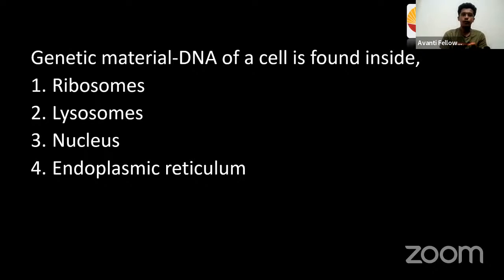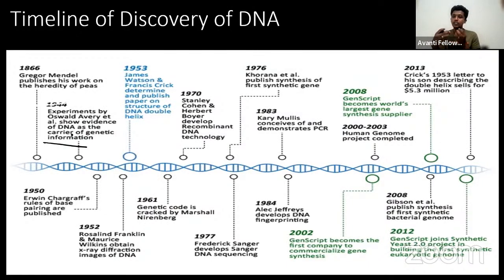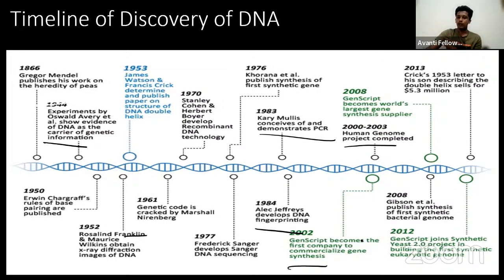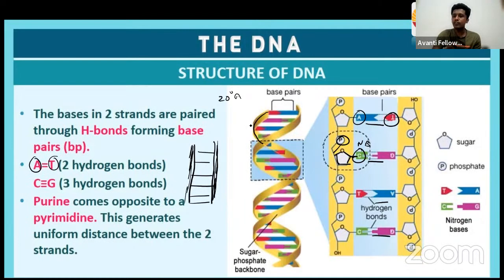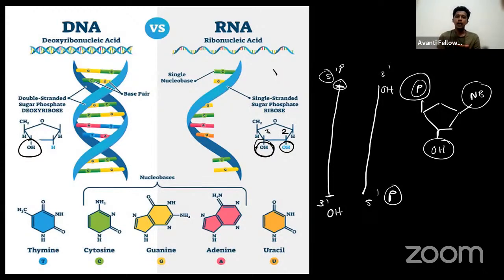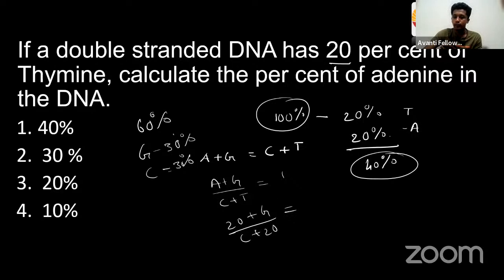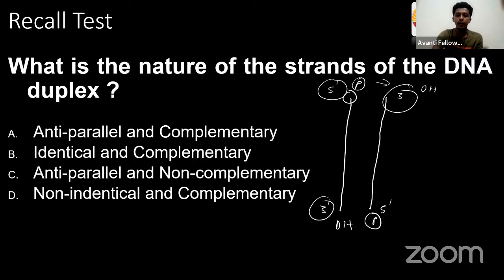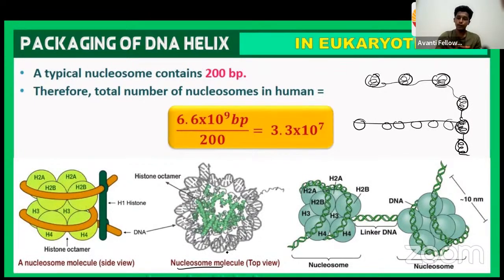20th_Dec_22_B.28_MOLECULAR BASIS OF INHERITANCE 1 ENGLISH